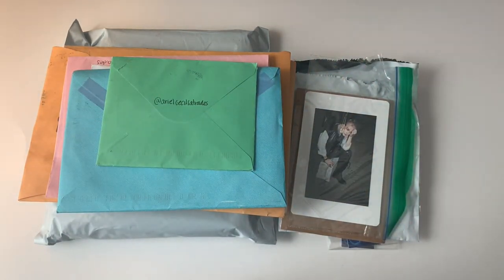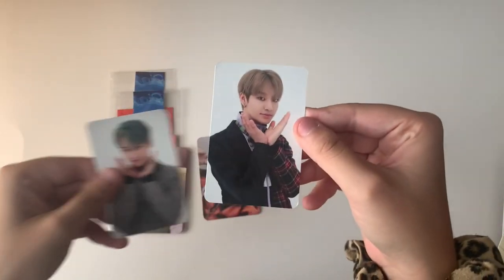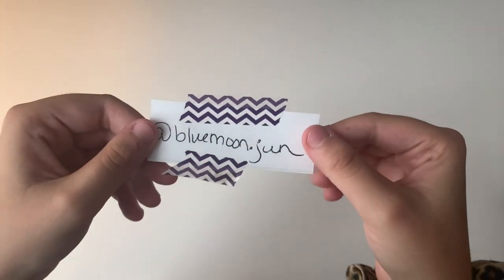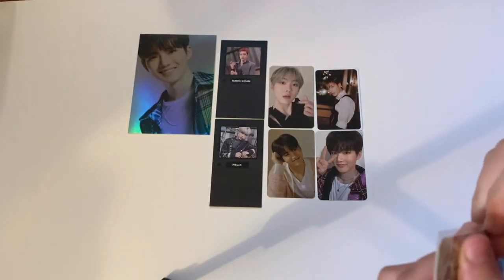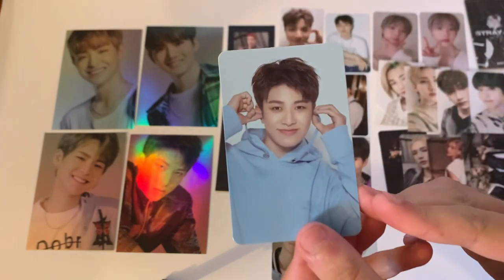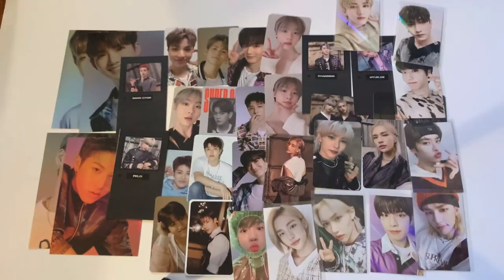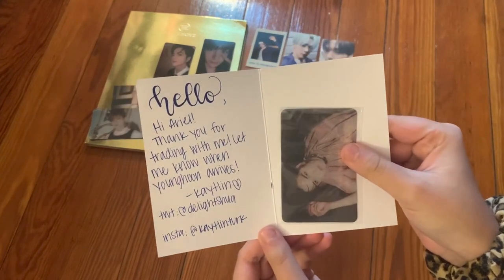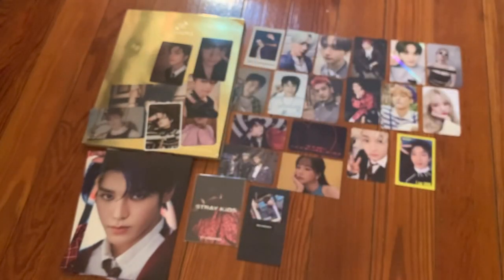HUGE KPOP HAUL! ~october 2020 monthly kpop haul: TREASURE, STRAY KIDS, THE BOYZ & MORE!~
well

kcollect- arielceciliaa (two a’s ☺️)

SM GLOBAL SHOP

SIGN UP FOR SENDICO (japanese proxy) here!

Ariel Cecilia
HULL, MA 02045

~FAQs~
-how old are you?